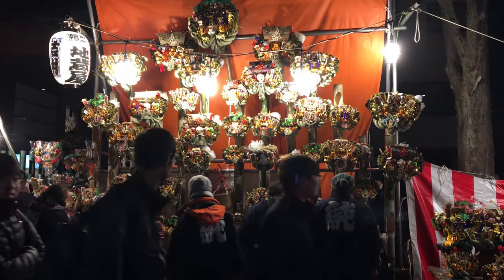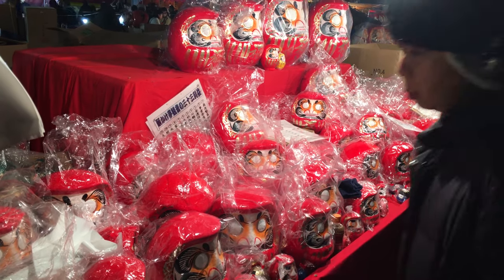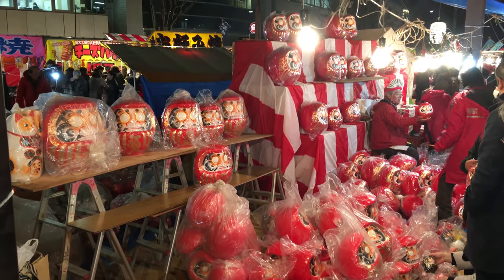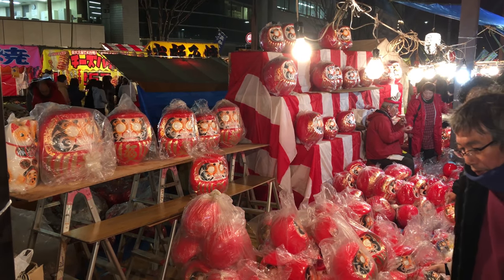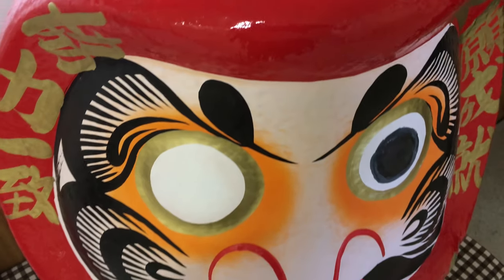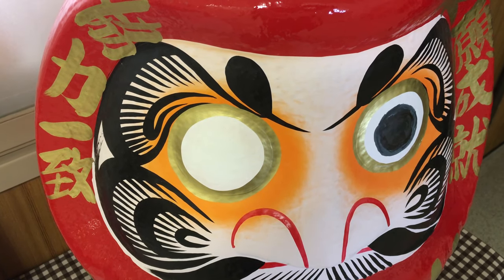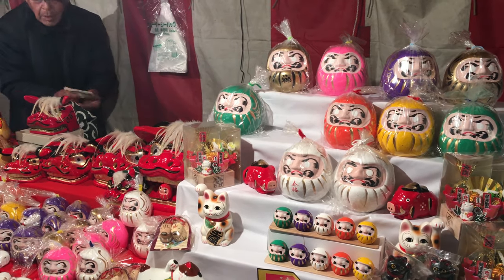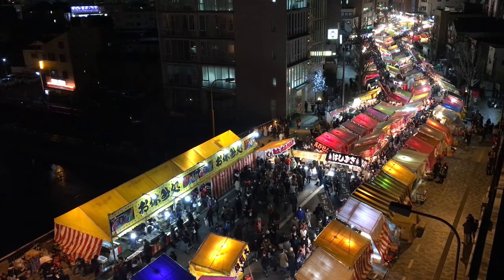Holidays in Japan - Daruma - What You Need to Know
Join as we continue our look into New Year traditions in Japan,  specifically the Daruma doll, its uses, and a brief history.